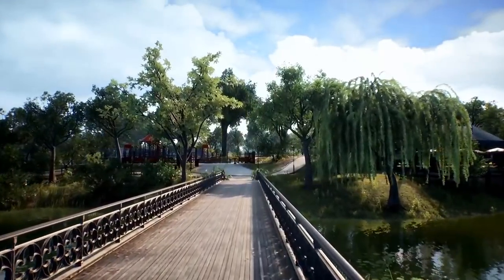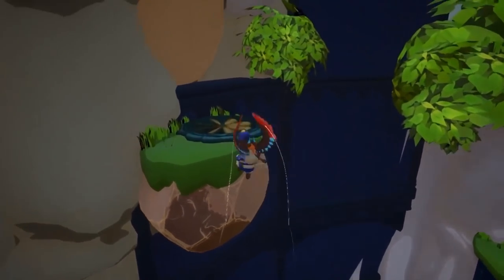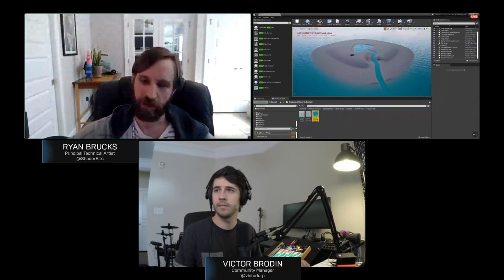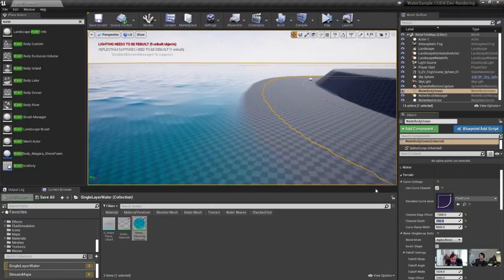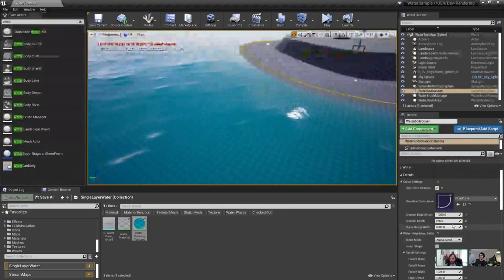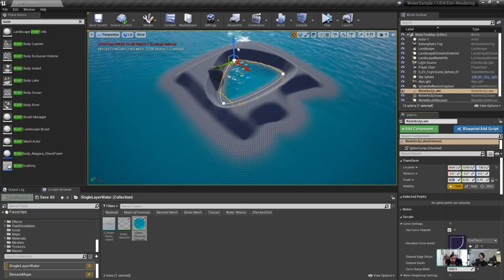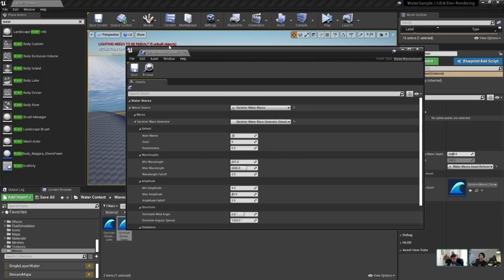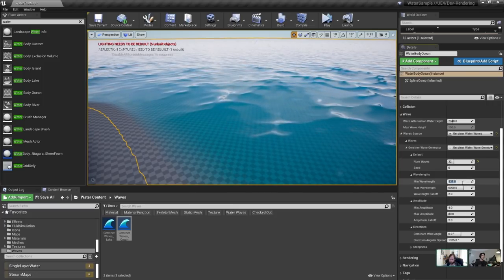4.26 Water And Volumetrics Preview | Inside Unreal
Get a peek at the upcoming experimental Water tools releasing in UE 4.26! Ryan Brucks will start with a breakdown of the new Single Layer Water shading model and then show how Water Bodies create cohesive water features. We will then go over new features such as Gerstner Waves, Fluid Simulator, Caustics generator and how they can be connected together.

NOTE: Ryan's screenshare quality improves a couple of minutes into the livestream.

NEWS

COMMUNITY SPOTLIGHTS
Let Them Trade